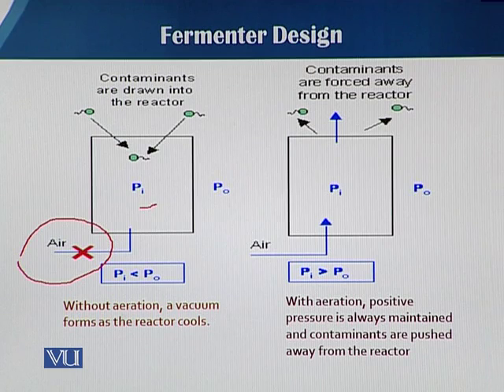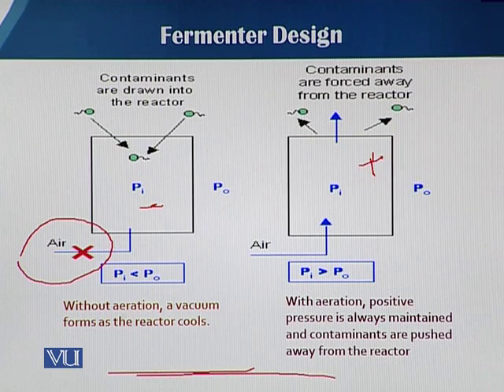BT735_Topic065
Topic: 65